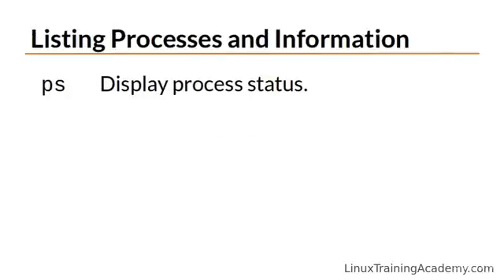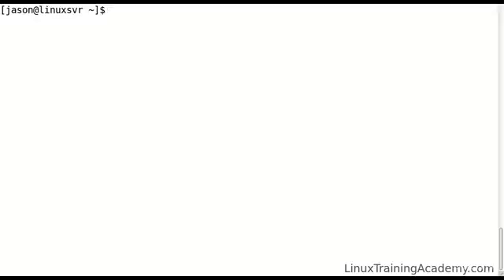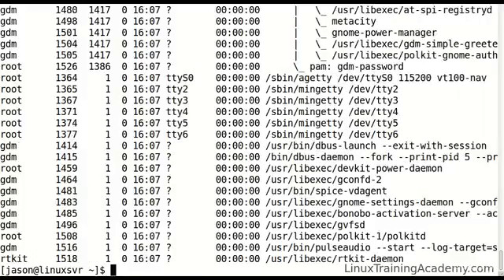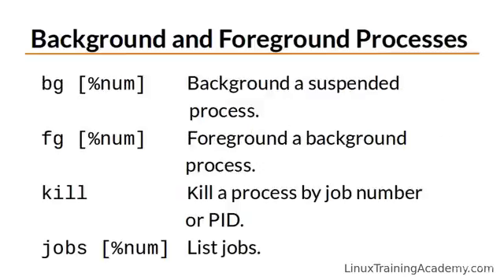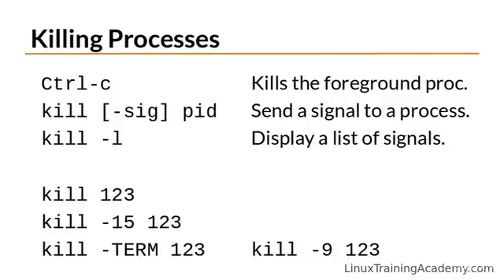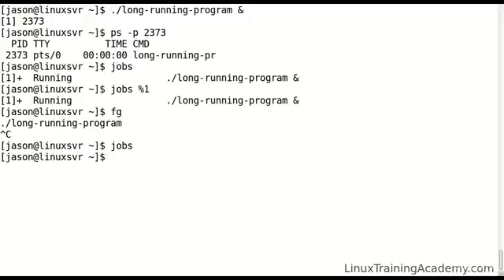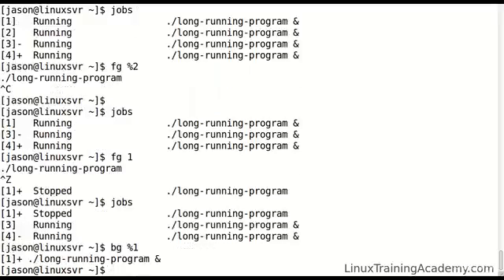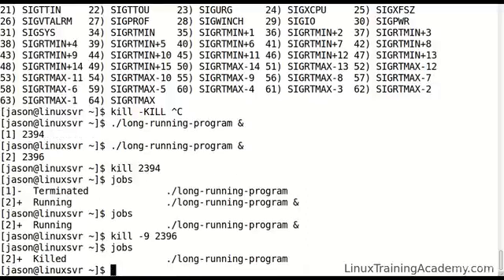32 Processes and Job Control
In this lesson you will learn how to display information about running programs and processes. You will also learn how to control the behavior of processes, including running processes in the background and terminating processes.